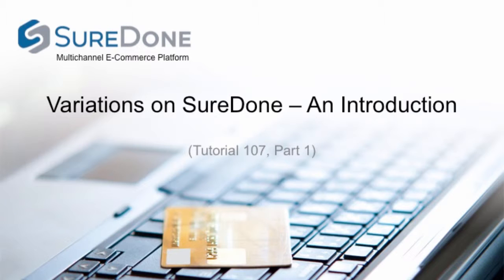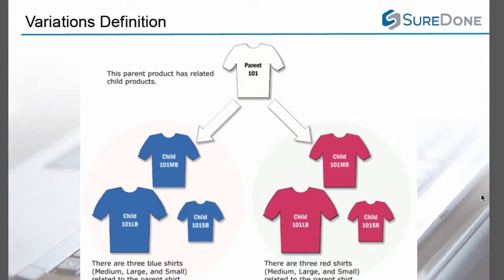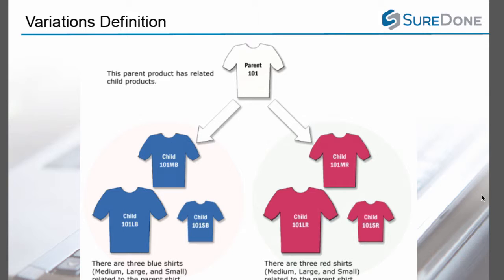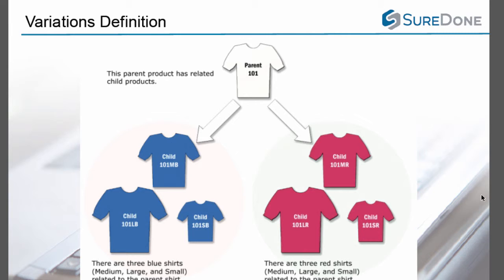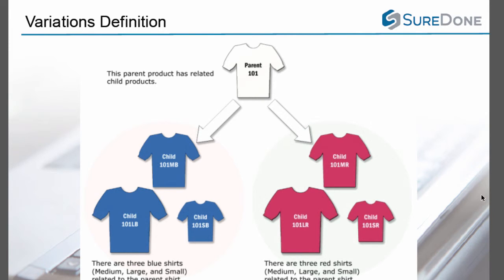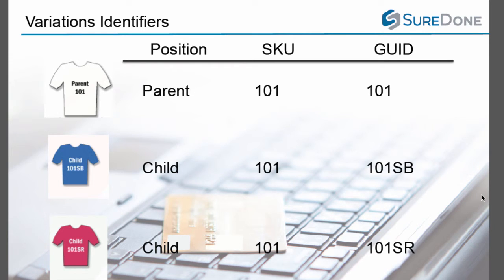SureDone: Variations Training (1 of 5) - An Introduction